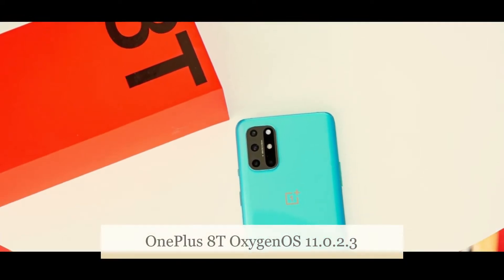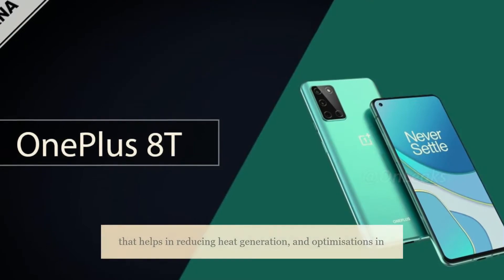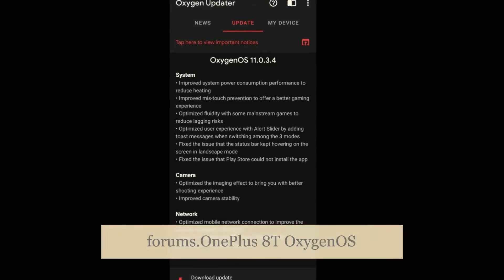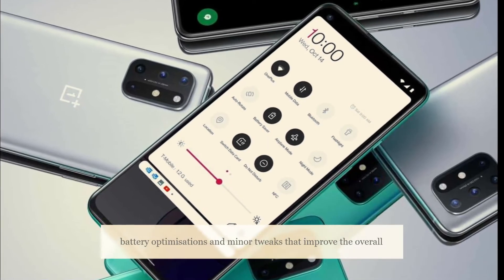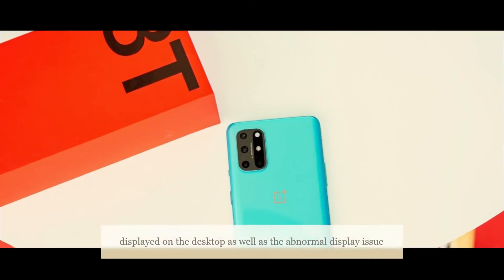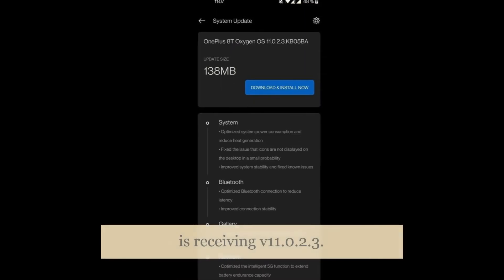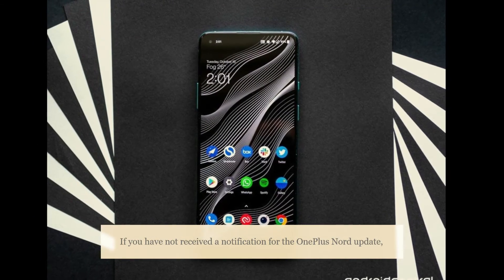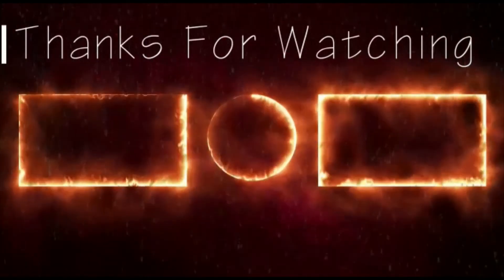OxygenOS 11.0.2.3 | OnePlus 8T OxygenOS 11.0.2.3 Update | OxygenOS 11.0.2.3 Review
OxygenOS 11.0.2.3
OnePlus 8T OxygenOS 11.0.2.3 Update
OnePlus 8T
OxygenOS 11.0.2.3 review